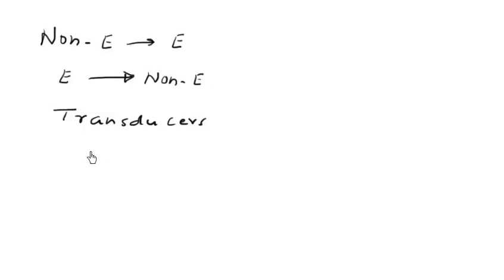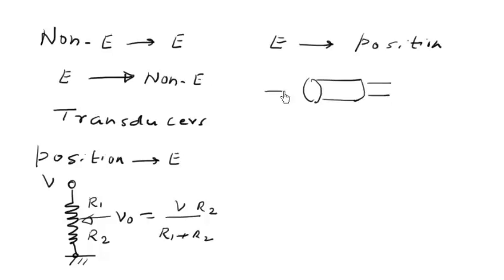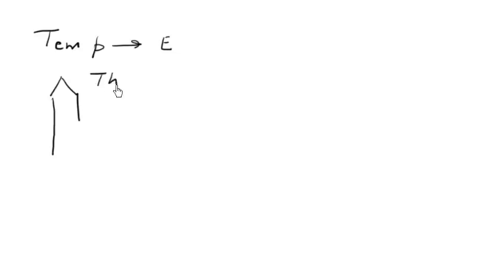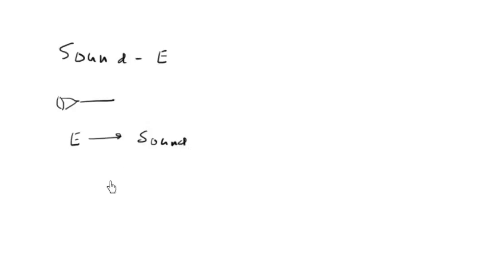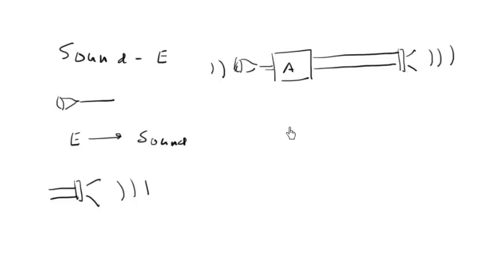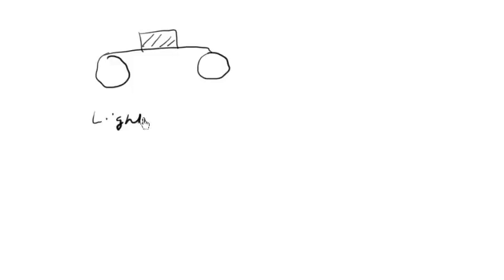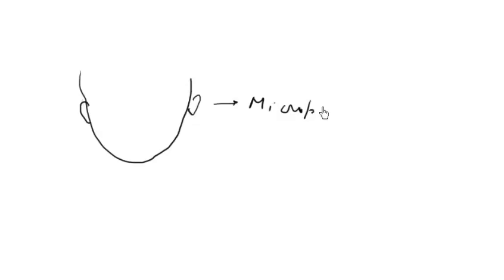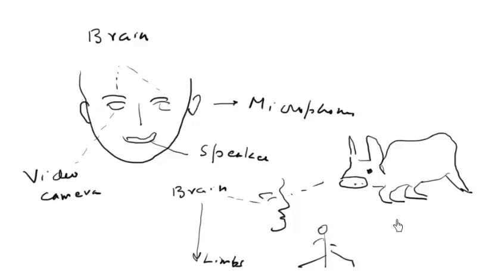Signals and Systems Transducers